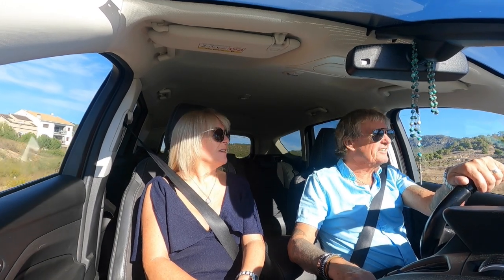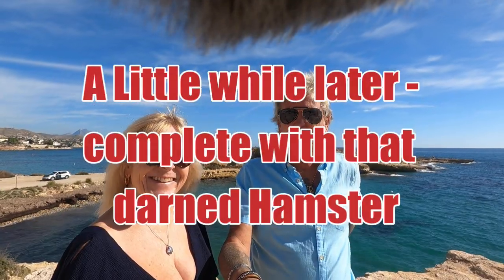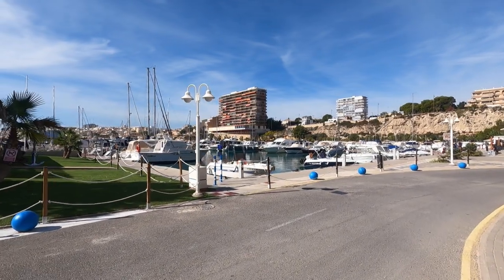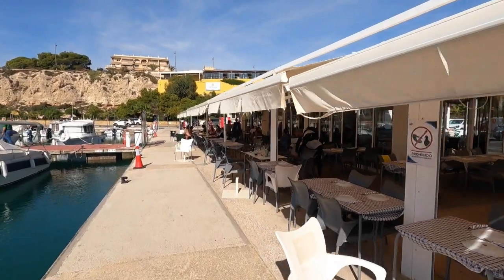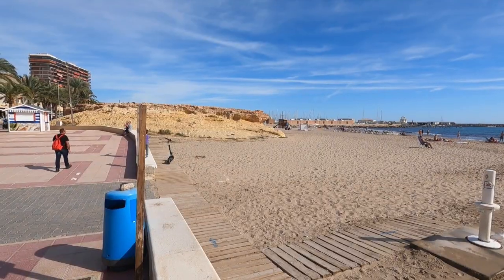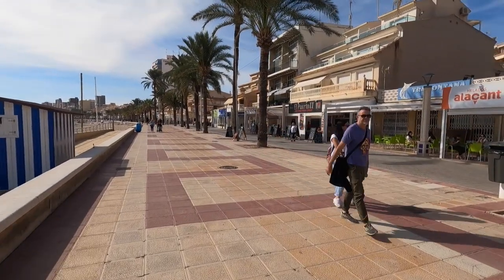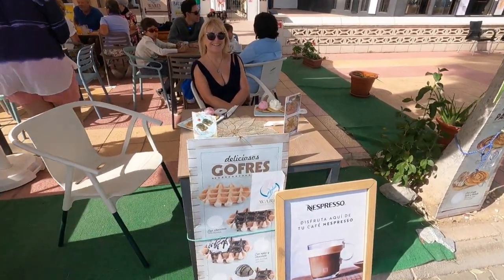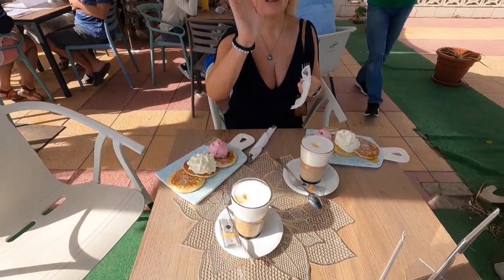Discover the Roman ruins at El Campello Beach - Illeta dels Banyets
The "Roman Baths" of El Campello 🏛️ La Illeta dels Banyets Guide

Step back in time at one of the most important archaeological sites on the Costa Blanca!

In this video, we explore La Illeta dels Banyets in El Campello, a stunning peninsula home to over 5,000 years of history. From Bronze Age dwellings to the famous Baños de la Reina (the Queen’s Baths), this is a must-visit for history lovers and coastal explorers alike.

We’ll show you the fascinating Roman fish farms carved directly into the rock and explain why these "baths" are actually an ancient engineering marvel. Whether you’re interested in ancient history in Alicante or looking for the best spots for snorkeling in El Campello, La Illeta offers some of the clearest turquoise waters in Spain.

🎥 *Ready for more beautiful places and meaningful memories?*
 Take a look at the videos below! Your next dream spot might be there 👇

⭐ *What About Us?*

We’re Rich and Suzy, a couple from the UK who decided to leave behind the grey skies in search of a better quality of life in Spain. What started as a fun little hobby to document our adventures has grown into something much more meaningful to us, and we’re really glad you’re here to share the journey.

If you’ve been with us for a while, you probably know that our channel has gone through quite a few name changes. From Tales, Travels and Tastes to Immigrants on Tour, then UK Two Spain, Spanish Life & Beyond, and more recently, Planes Passports and paella, we kept searching for a name that truly captured who we are and what we love.

After much thought, we've made one final change (we promise!) and landed on a name that we feel perfectly captures our content: Two Go Continental with the tagline: Our Journey, Your Adventure

What do you think of the new name? Please let us know.